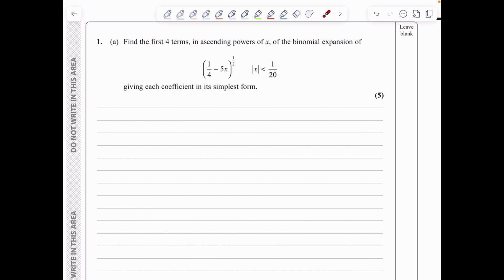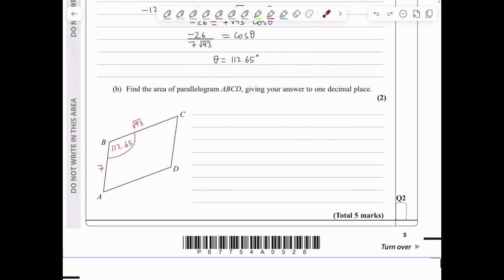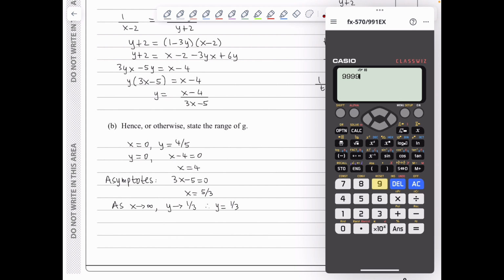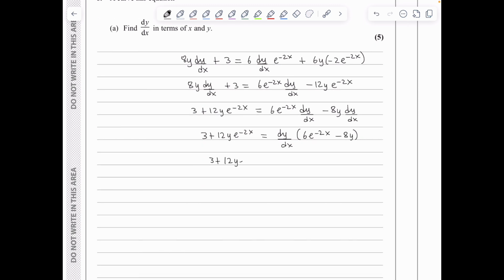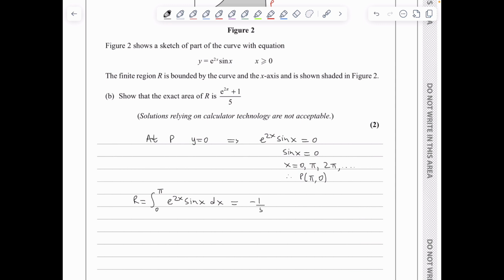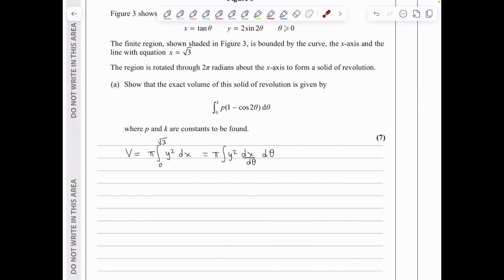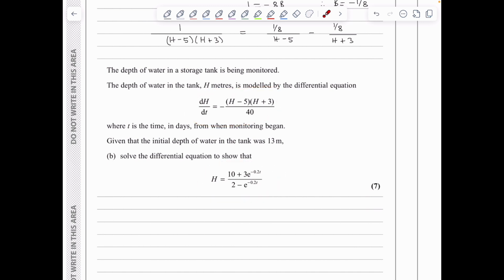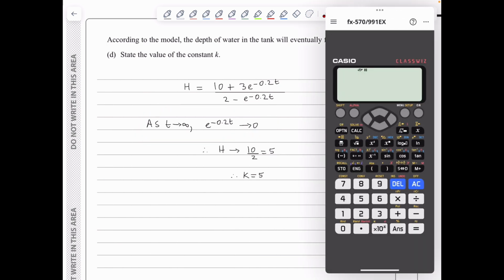Edexcel IAL Maths - Pure Mathematics P4 - January 2021